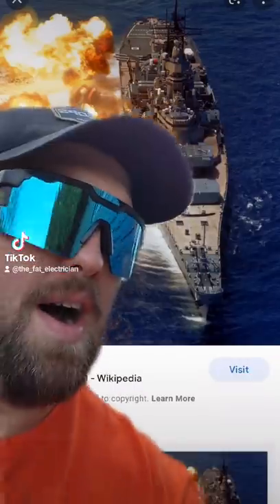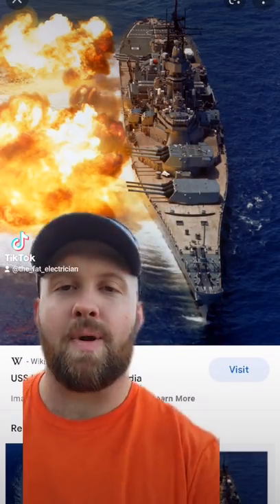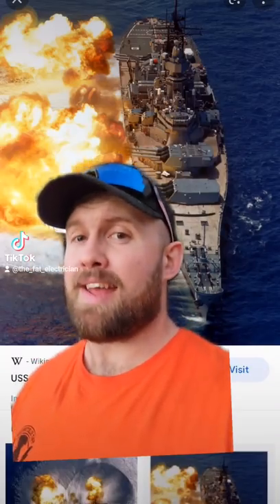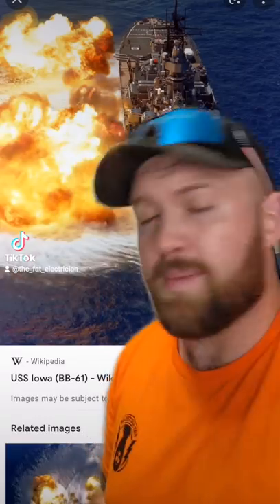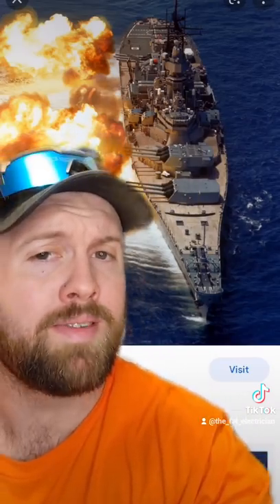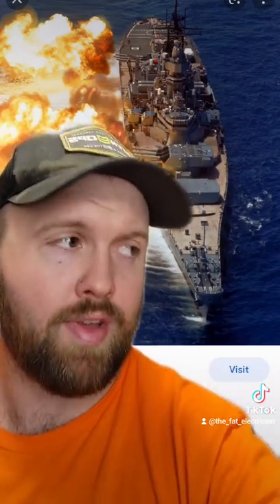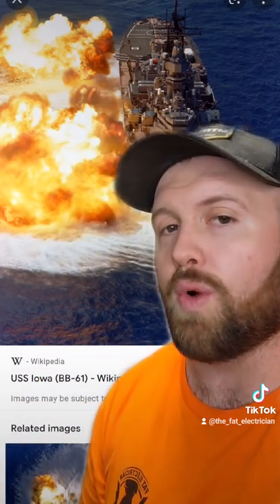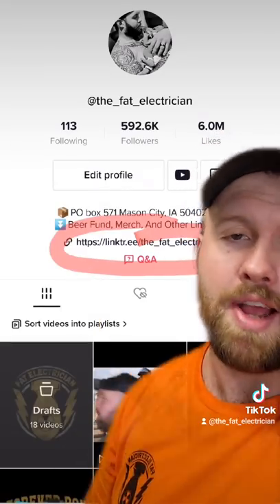The Fat Electrician Reviews: Iowa Class Battleships ( USS Wisconsin )